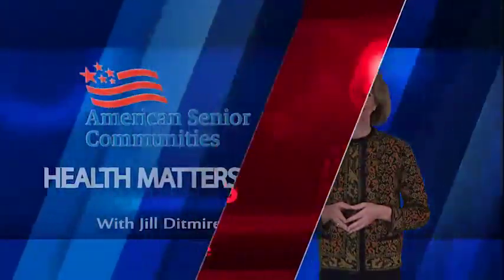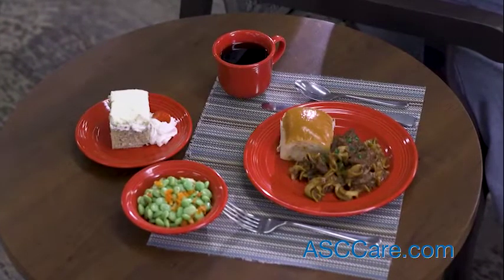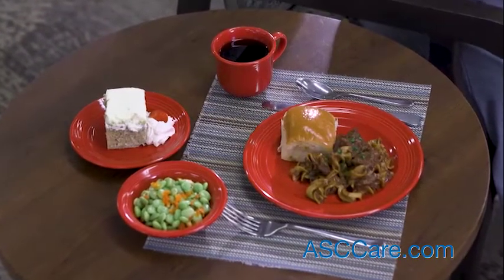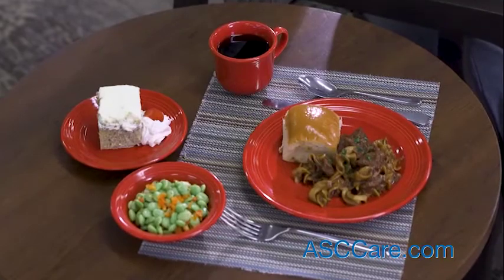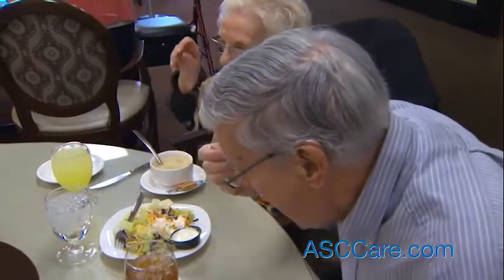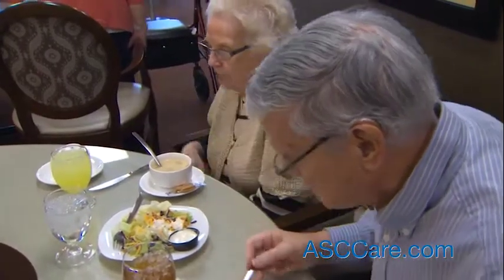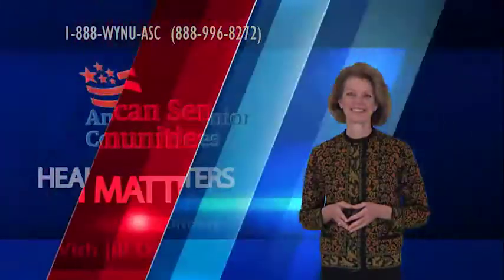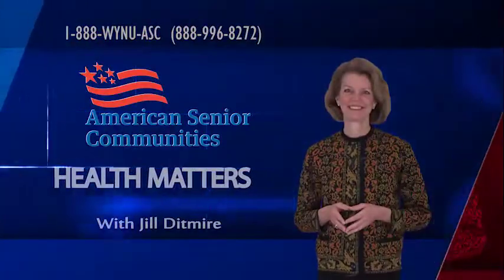ASC discusses a program that helps ensure proper nutritional intake for those living with dementia